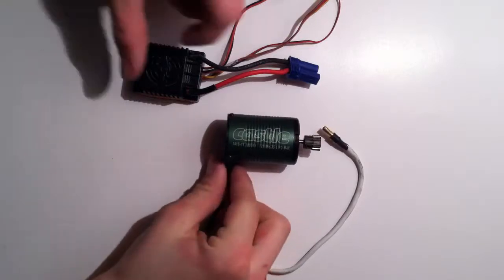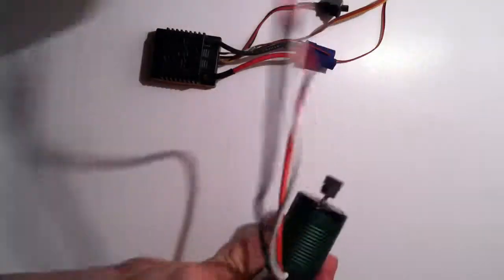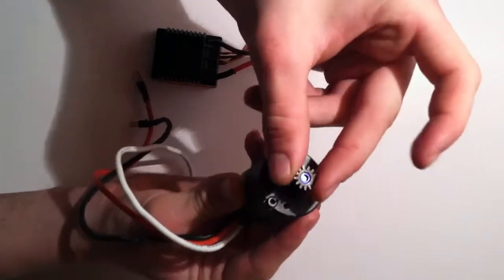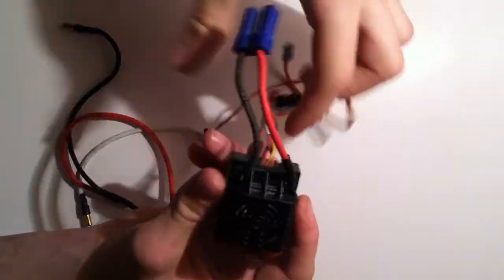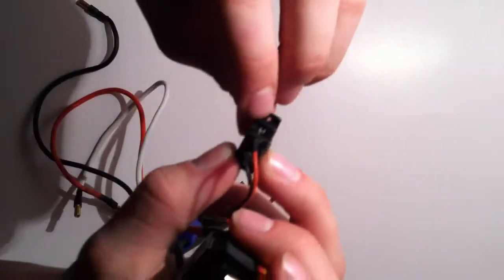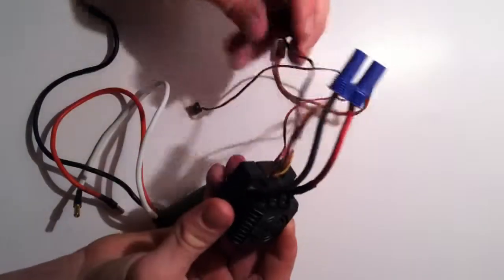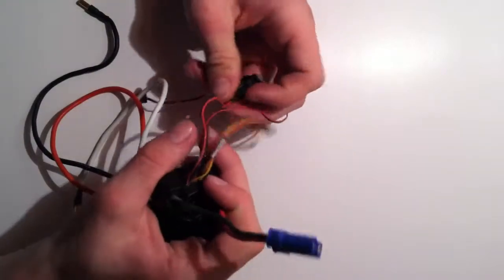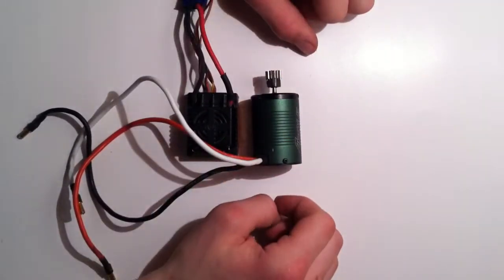Castle creations sct combo final review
This is a final review of the castle creations sct combo that I got for around 100$ on amazon.com